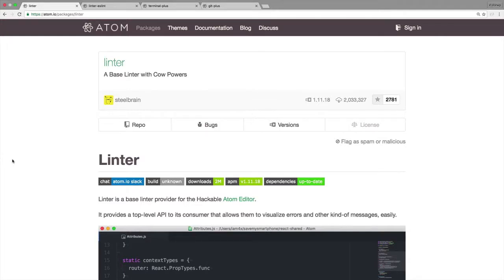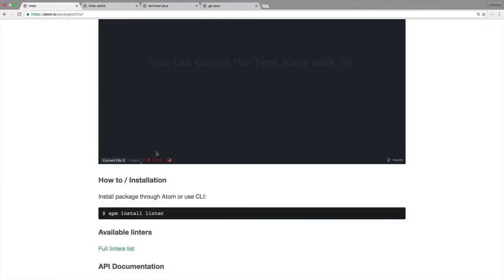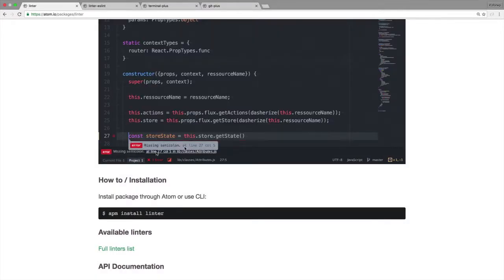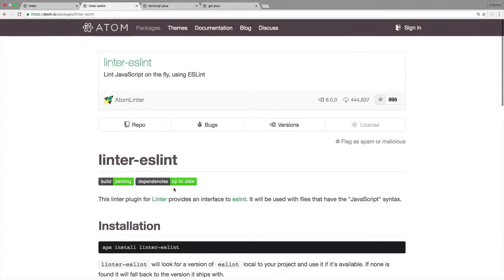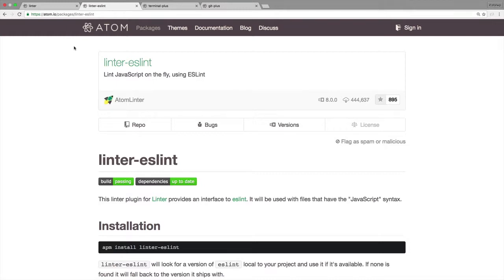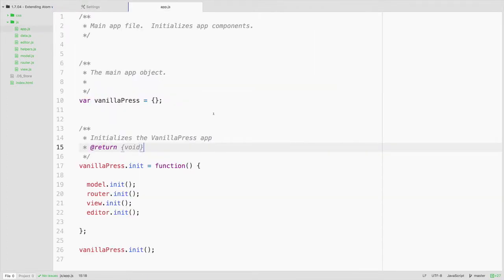Atom Editor Tutorial - Error Linting [24/32]